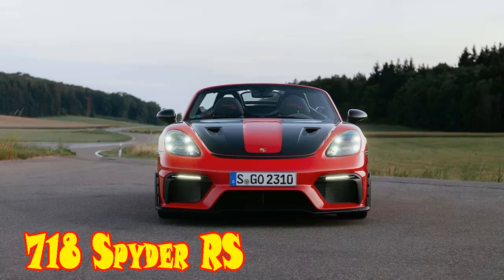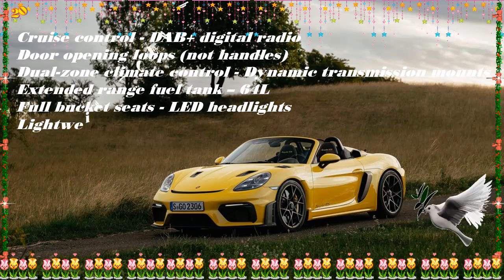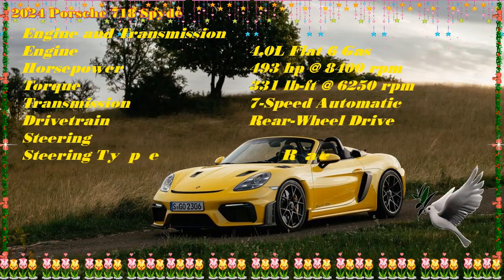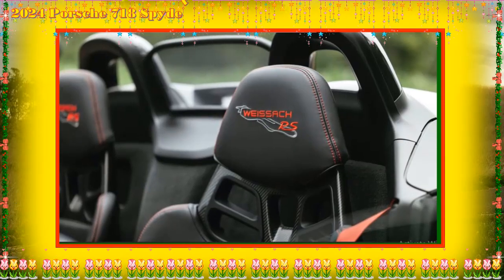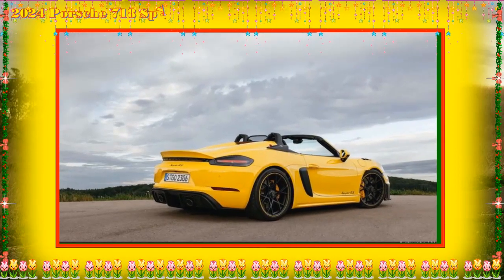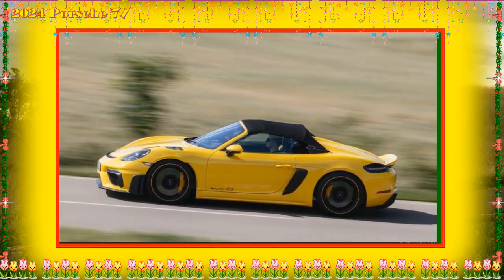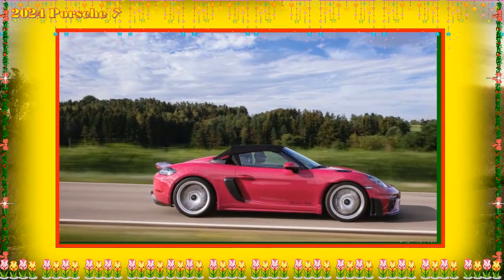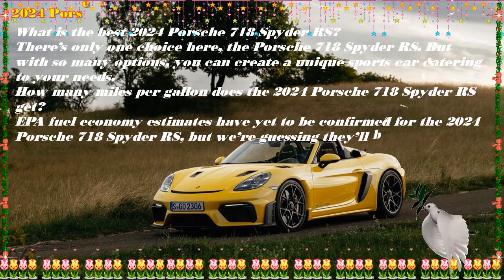2024 porsche 718 spyder rs sound | 2024 porsche 718 spyder rs for sale | 2024 718 spyder rs exhaust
2024 porsche 718 spyder rs sound | 2024 porsche 718 spyder rs for sale | 2024 718 spyder rs exhaust
Best regards .